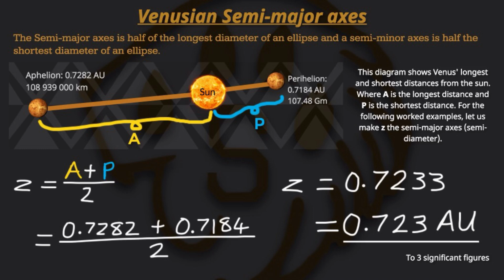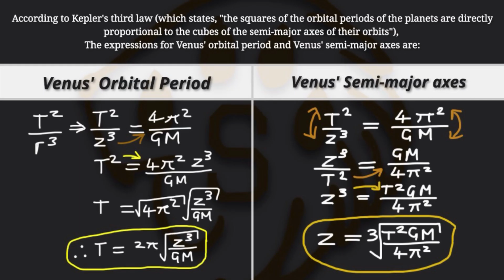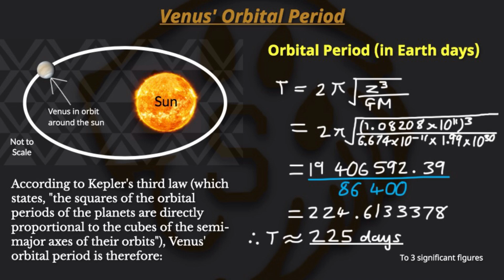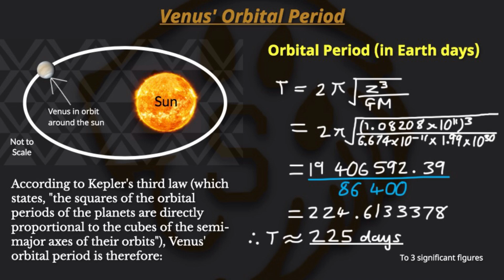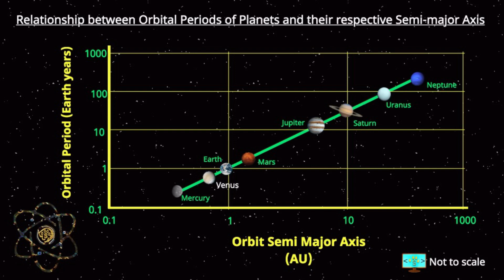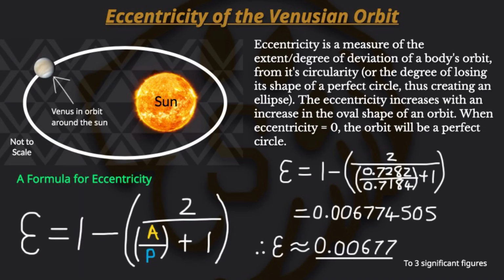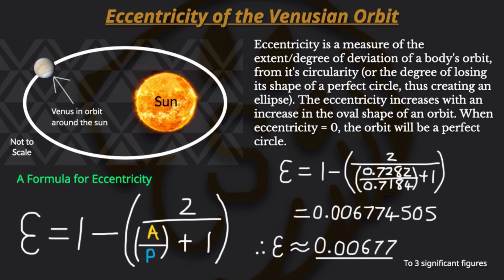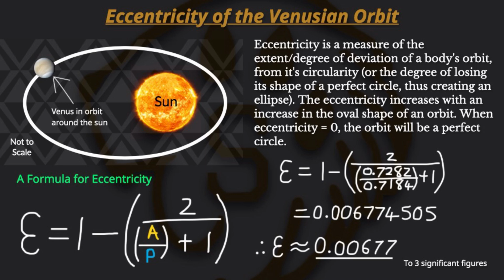Planets in our Universe | To Venus and Beyond | The Earth's Twin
Get to know more about the Earth's twin which happens to be the hottest planet in the solar system. Enjoy the calculations that will be covered in this video.

References and recommended sources
Venus. NASA Solar System Exploration. [Available online] [Accessed February 2023].
Venus. Wikipedia. [Accessed February 2023].

2020 - INNOVATE | 2023 - ISIKO LAMI